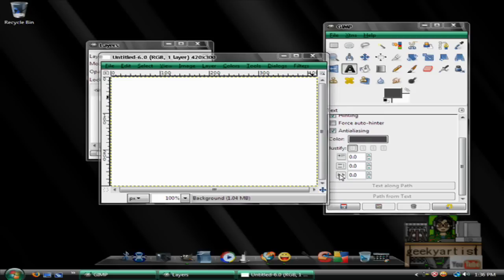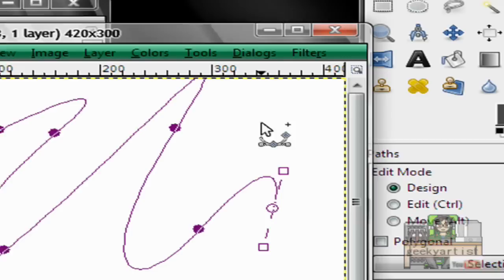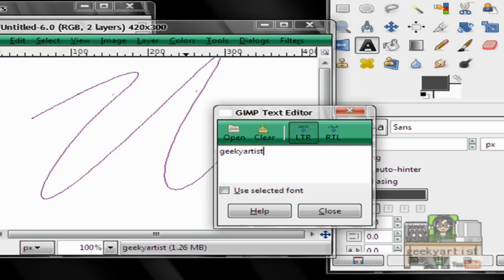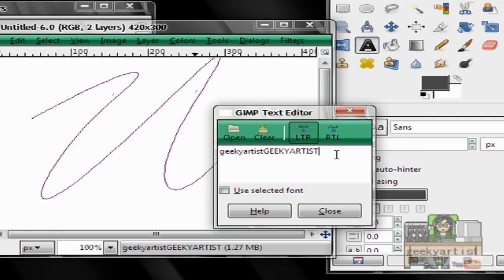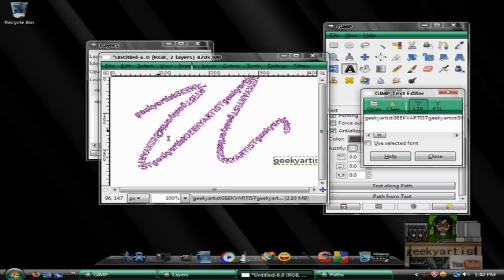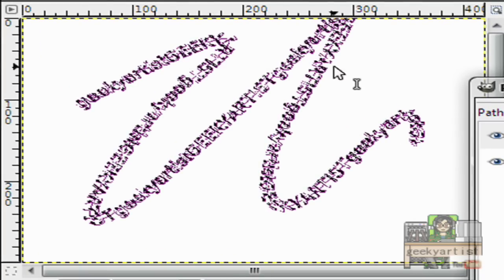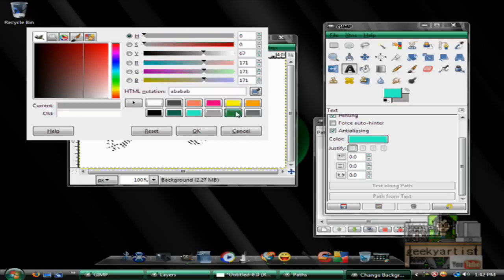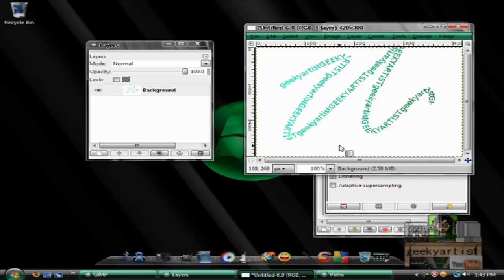GIMP: Create Text Along A Path